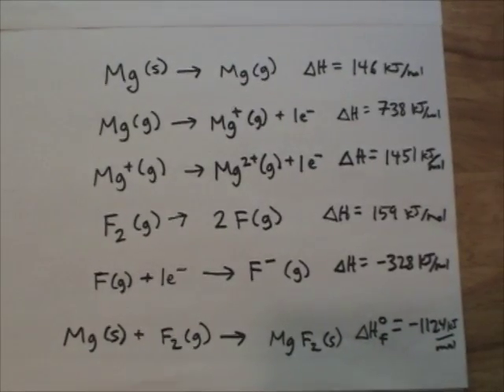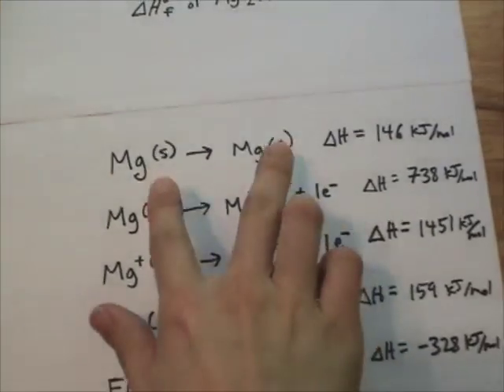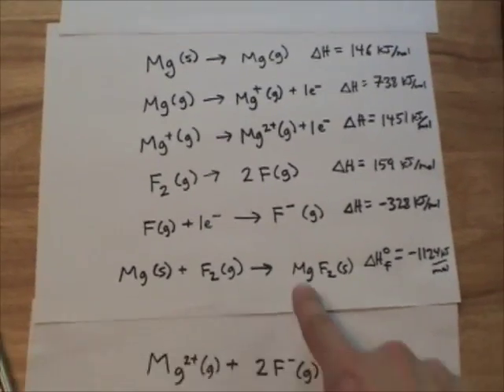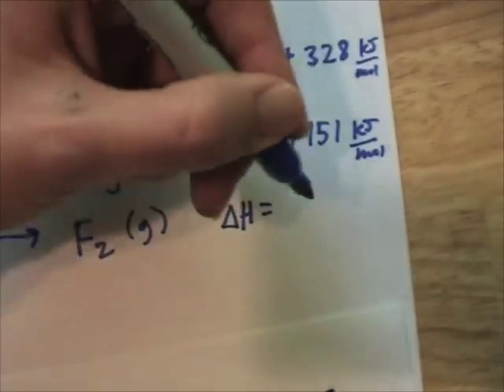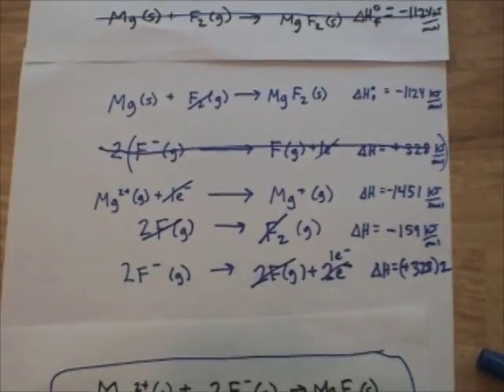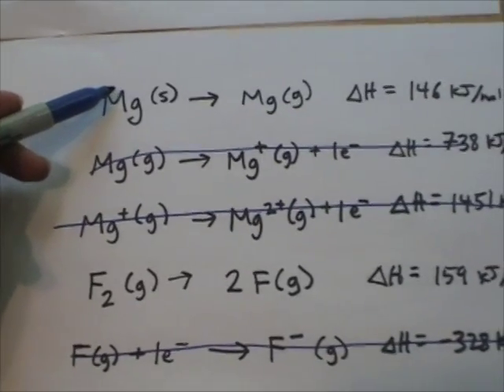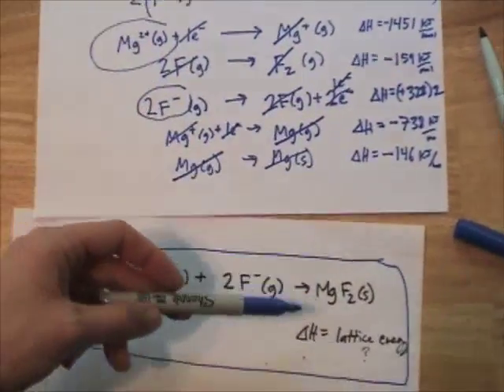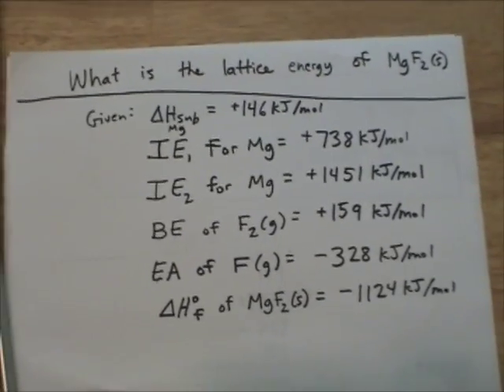Lattice energy (III)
Using Hess's Law to calculate the lattice energy of magnesium fluoride.   *This specific application of Hess's law is called the Born-Haber cycle.

Sorry about the distractions. Let me know if you'd like for me to re-film in a quieter setting. :)
(Also, if you'd like for me to work the same problem using a Born-Haber cycle diagram, just let me know.)